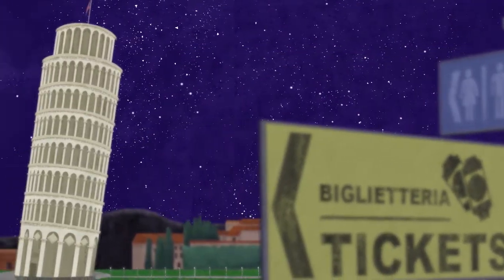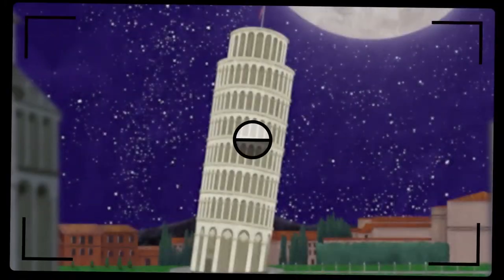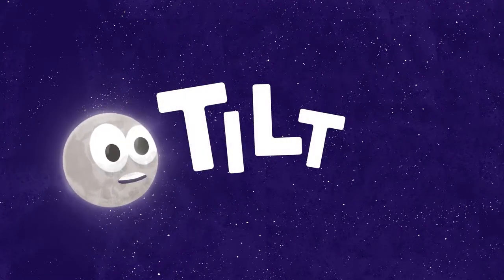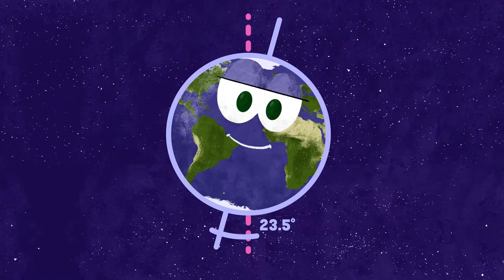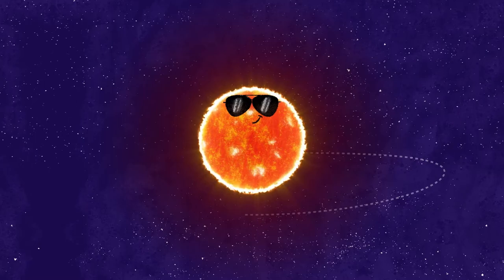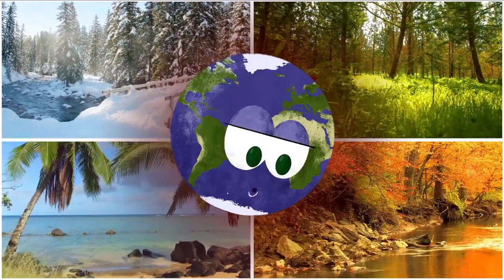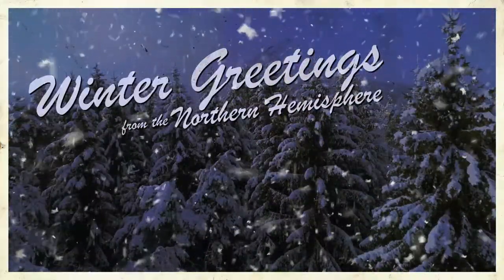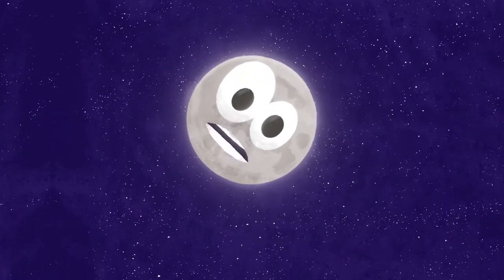Galactic Glossary Episode 2: Tilt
Goodbye summer, hello autumn! Today is the Autumnal Equinox and the first day of fall. Fall Equinox is the time between Summer and Winter when the Earth is not tilted toward or away from the Sun. Learn about what causes our seasons from Loony in this new episode of "Galactic Glossary."